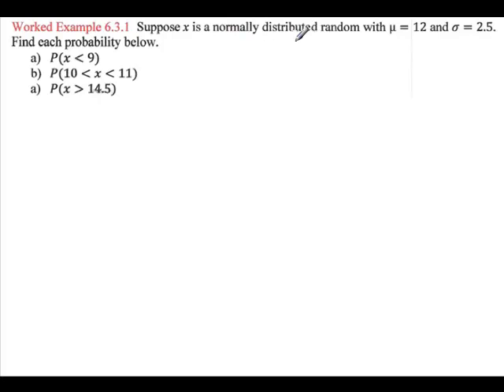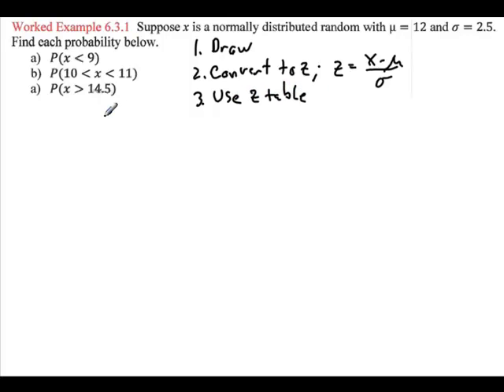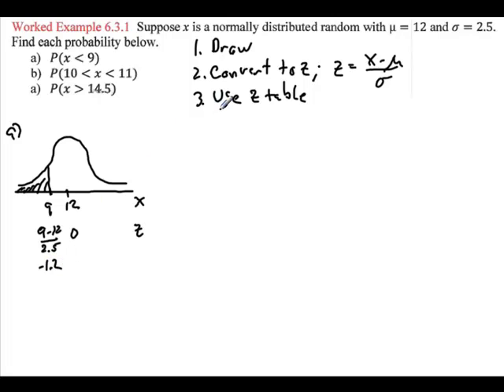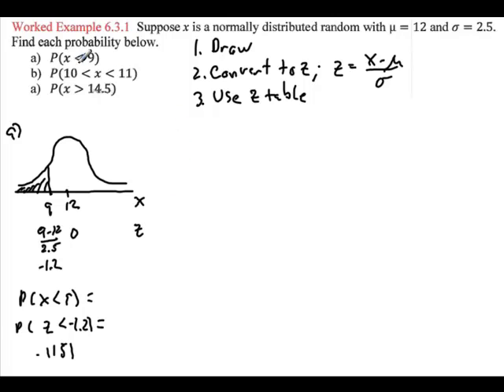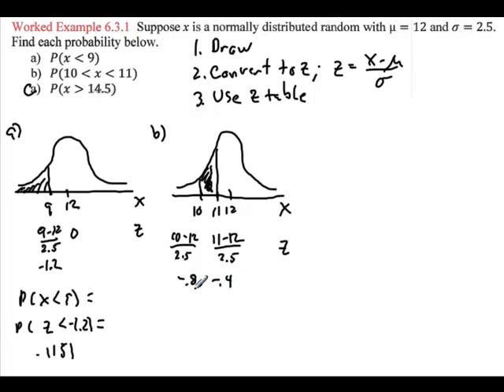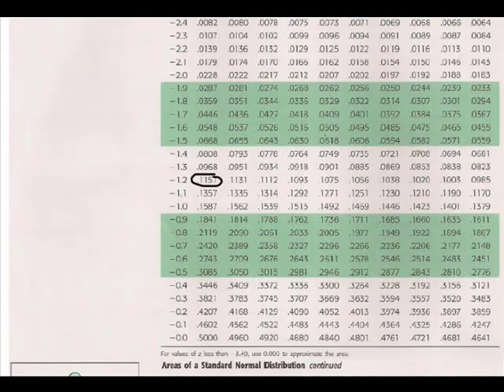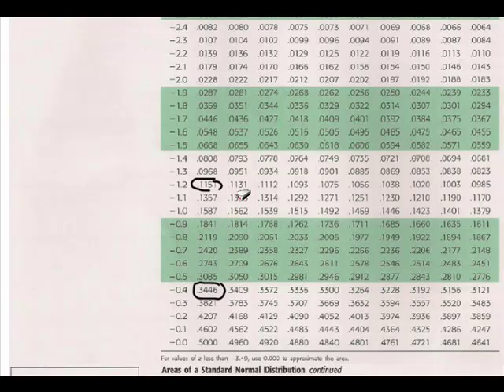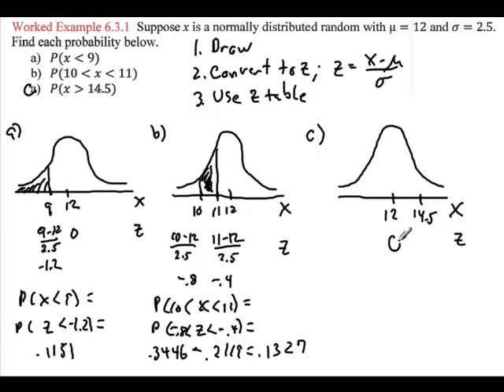WE6 3 1